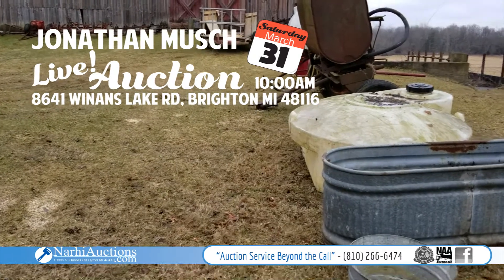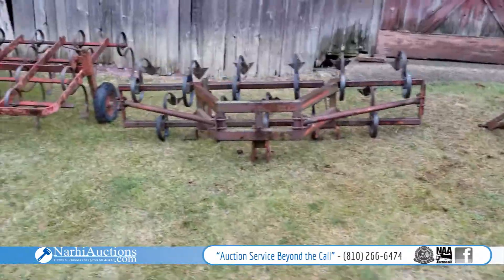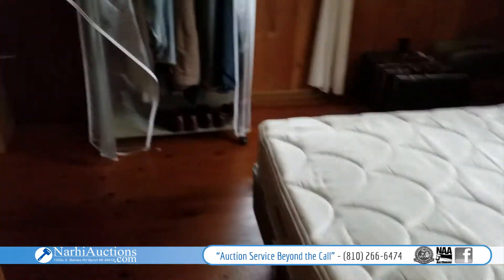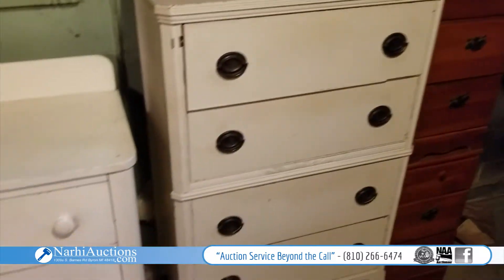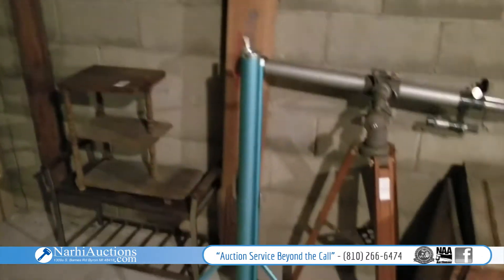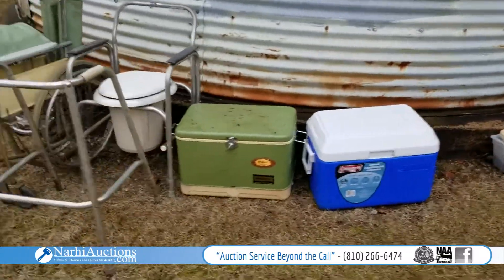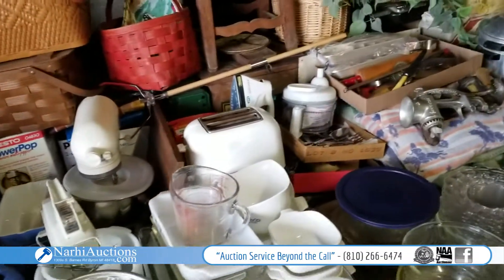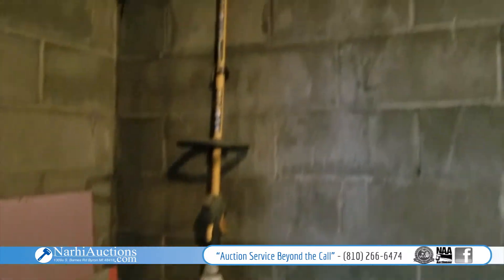Auction - Saturday March 31 - 10:00am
Jonathan Musch
8641 Winans Lake Rd, Brighton Michigan 48116